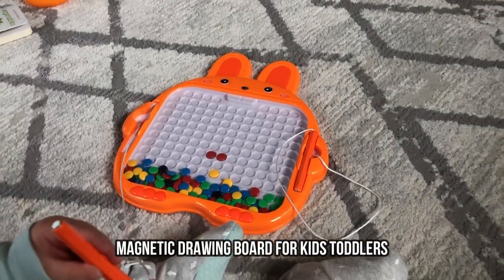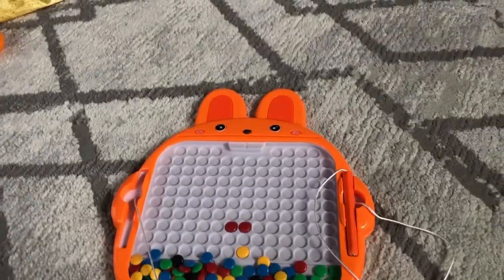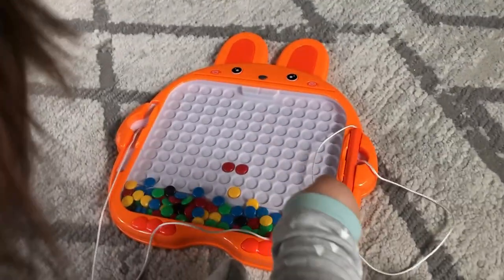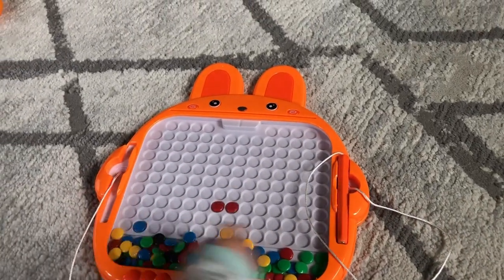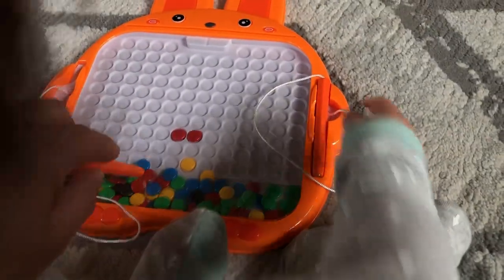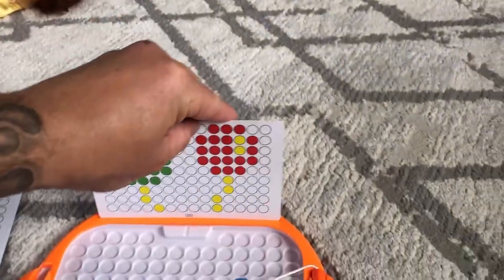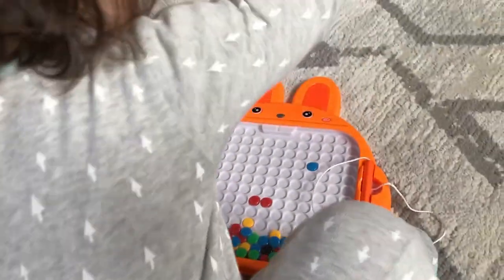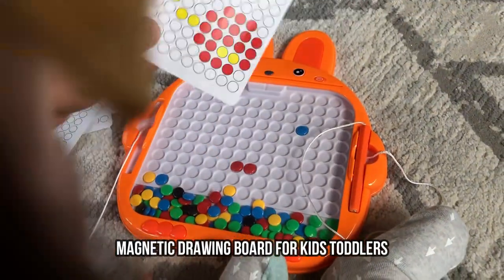Magnetic Drawing Board for Kids Toddlers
Magnetic Drawing Board for Kids Toddlers Large Doodle Board with 2 Magnetic Pens Rabbit Magnetic Dot Art Montessori Educational Preschool Toy Travel Toy for 3 4 5 6 Years Old Boys Girls Blue